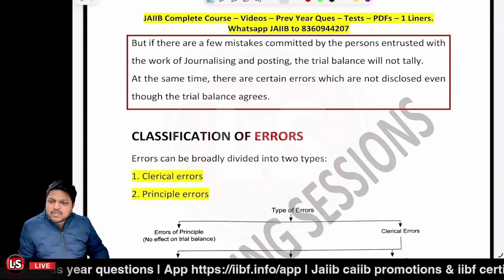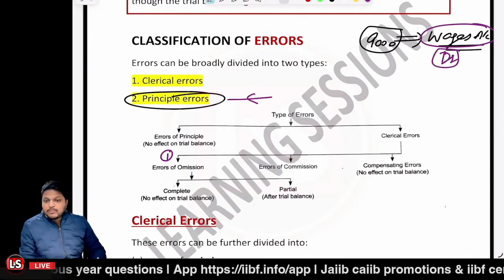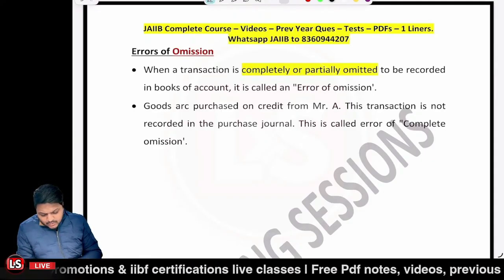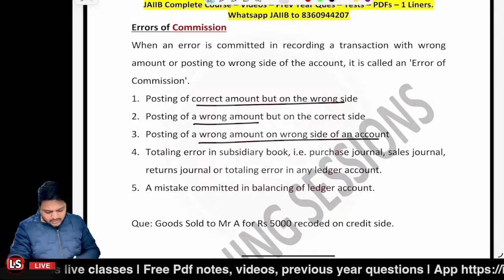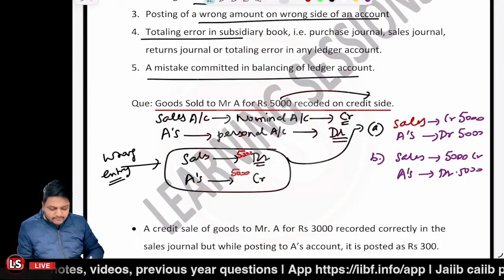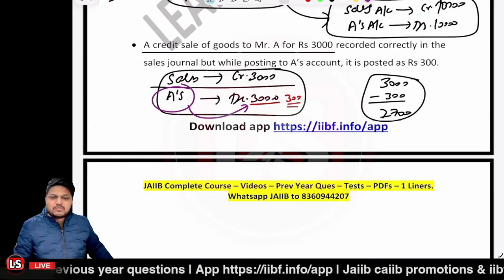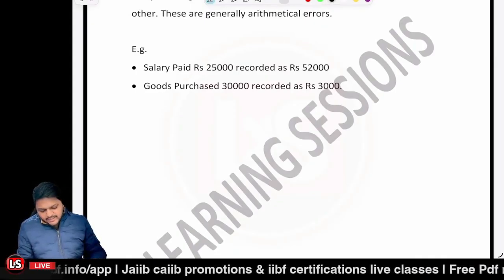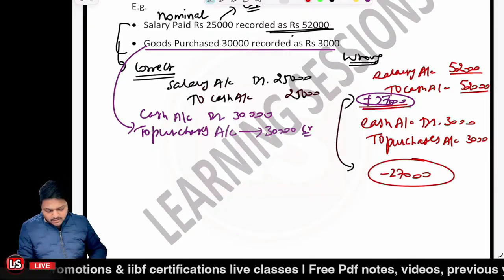JAIIB AFM English | Rectification of Errors | Easy Concepts & Practical Examples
In this class, Rectification of Errors is explained in very simple language with clear logic and practical examples, specially designed for JAIIB AFM aspirants. This session focuses on concept clarity, exam-oriented understanding, and confidence-building for accounting questions.

✅ Meaning of Rectification of Errors 📒
✅ Why errors occur in accounting 🔍
✅ Classification of accounting errors
 • Errors of Omission ❌
 • Errors of Commission ✍️
 • Errors of Principle ⚖️
 • Compensating Errors 🔄
✅ One-sided errors vs Two-sided errors ⚡
✅ Role and use of Suspense Account 📊
✅ Rectification
 • Before Trial Balance
 • After Trial Balance
 • After Final Accounts
✅ Step-by-step journal entries 🧾
✅ Easy numerical illustrations & exam-based examples 💡

👨‍💼 JAIIB candidates appearing for AFM
📚 Beginners struggling with accounting basics
📝 Students looking for last-minute revision
🎯 Aspirants aiming for concept-based MCQs & numericals

✨ Why This Class is Important for JAIIB AFM?
✔ Rectification of Errors is a high-weightage topic
✔ Frequently asked in MCQs and practical questions
✔ Strong base helps in Trial Balance & Final Accounts
✔ Concepts explained without rote learning

📈 Learn accounting the smart way – concept + logic + examples
🧠 Watch till the end for complete clarity and exam confidence